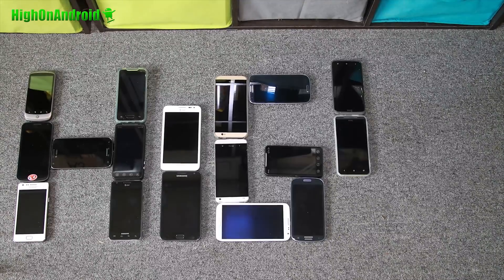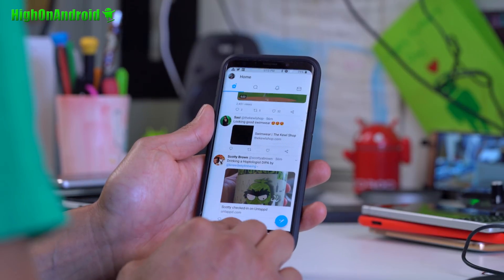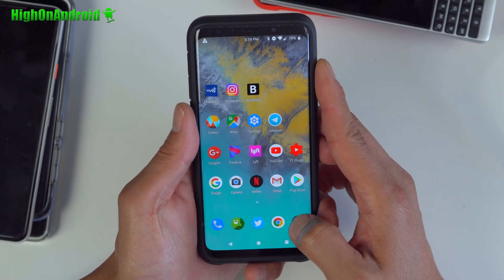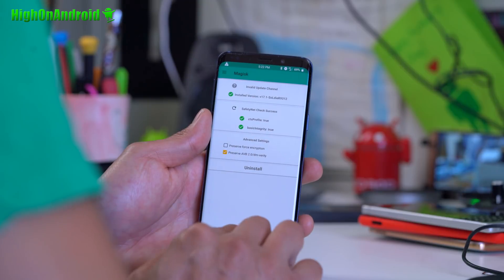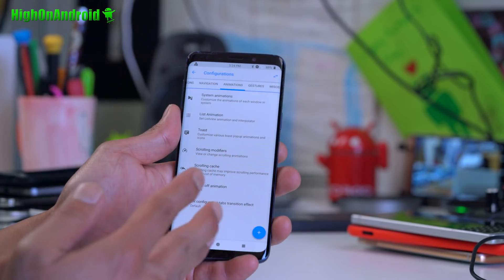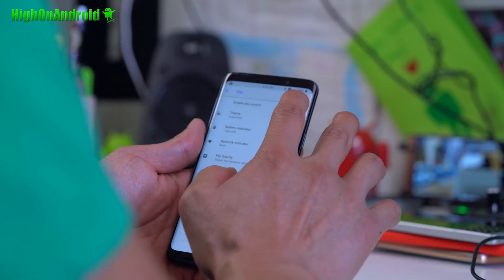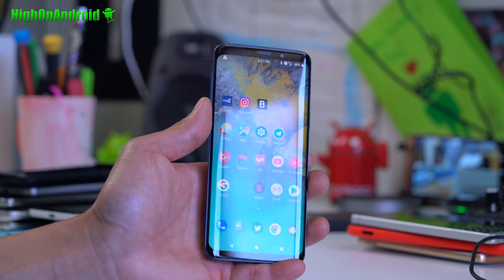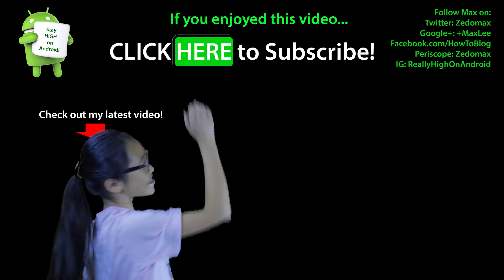Resurrection Remix ROM for Galaxy S9 or S9 Plus! [Android 8.1 Oreo + Root]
As requested, here's a quick overview of latest Resurrection Remix ROM for Samsung Galaxy S9/S9 Plus, running latest Android 8.1 Oreo with Magisk root, nearly flawless!   Better performance/battery life than stock, WAY BETTER! Downloads & Step-by-Step installation instructions here:
If you like this ROM and end up using it, donate to the original developer of this ROM here thx